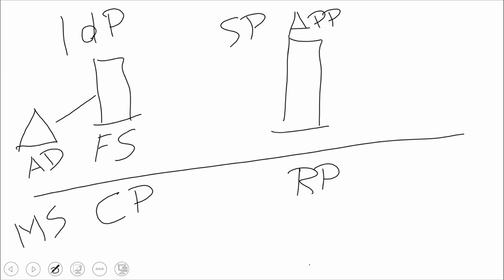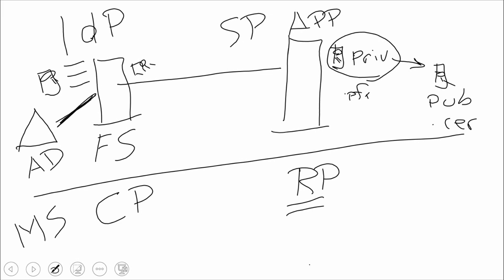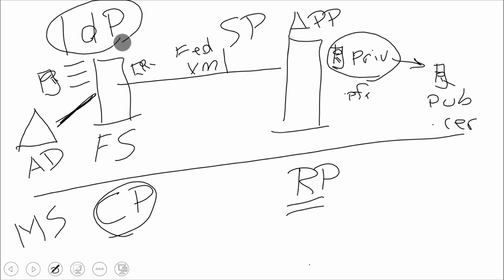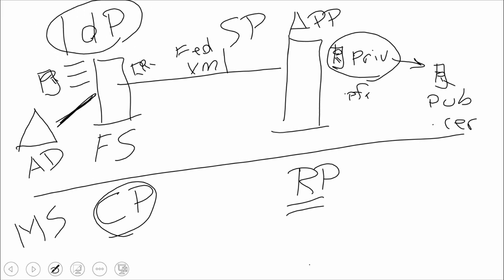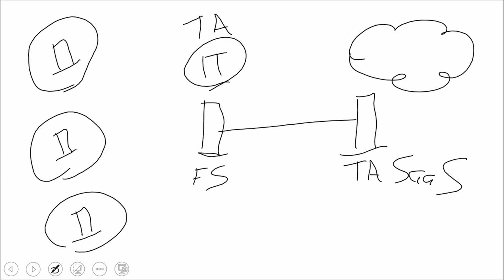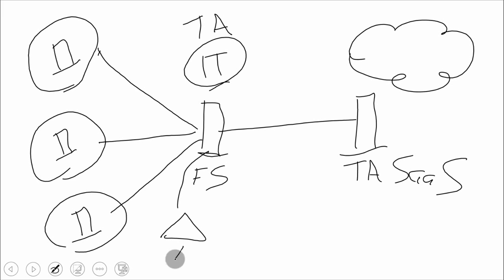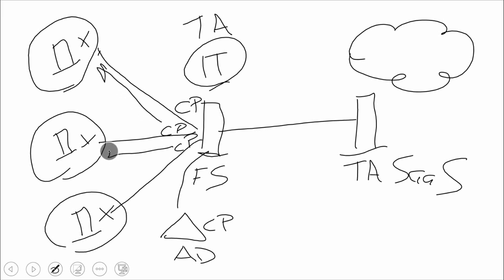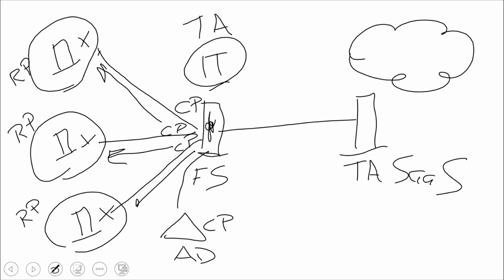Azure AD Federation Fundamentals